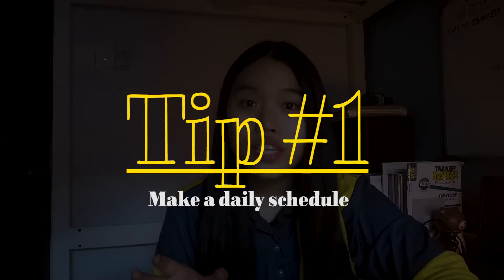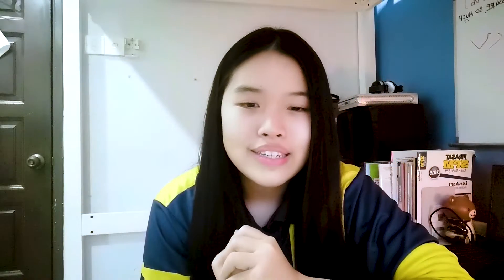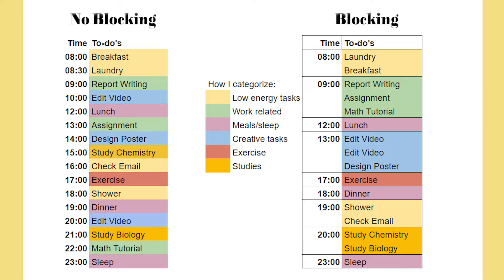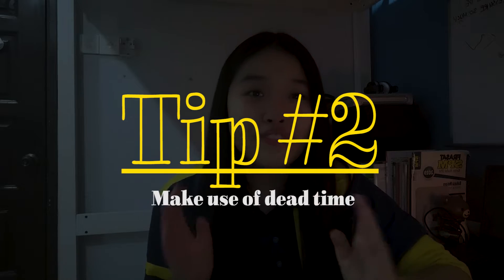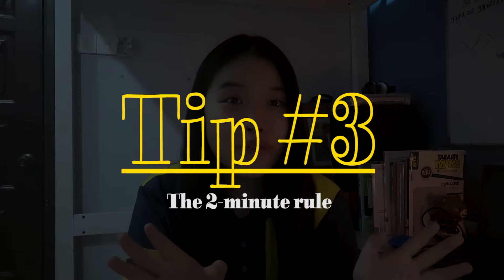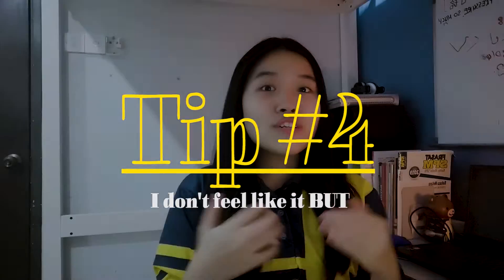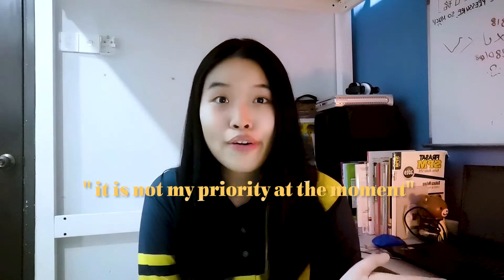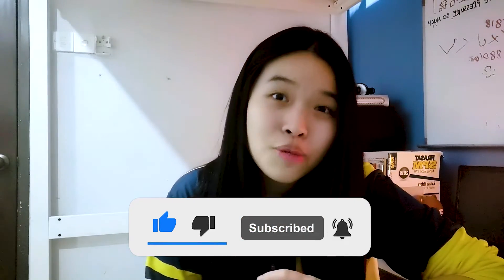Time management tips EVERYONE should know | How I managed my time as a matriculation student⌚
Helloooooo I'm BAKKKKK finally haha

In today's episode, I'll be talking about the time management tips that I found to be super helpful (literally everything I implemented when I was a matriks student), which is a topic that I'm very passionate about.

I'm always learning about how I can better spend my time, and I realised this one thing: Learning, knowing, and actually TAKING ACTION AND IMPLEMENTING is two whole different things. You have to make the choice for yourself, whether you want to improve or not.

I hope you'll benefit from my sharing today, I was very fascinated when I first discovered all these tips and tricks and I hope the same goes for you!

Timestamps:
00:00 - Intro
01:07 - Scheduling
01:48 - Task Batching
02:50 - Context Switching
03:29 - Time Blocking
03:43 - Parkinson's Law
05:12 - Make use of dead time
06:18 - The 2-minute rule
07:10 - I don't feel like it BUT
08:00 - You own your time
09:04 - Mindset
11:28 - Outro

Thank you, stay safe and byebye!